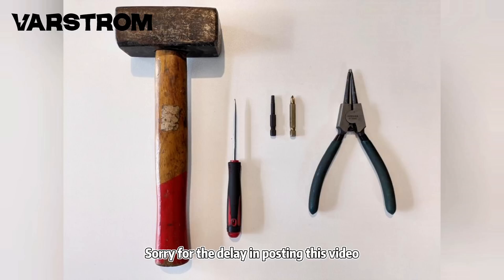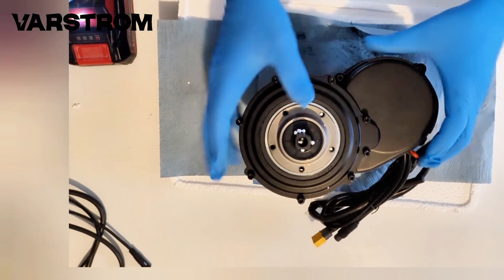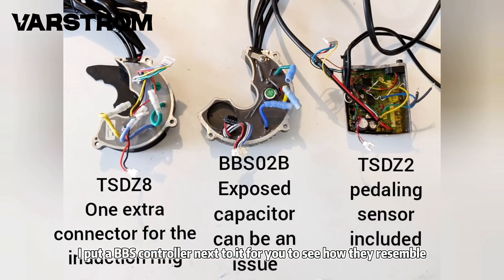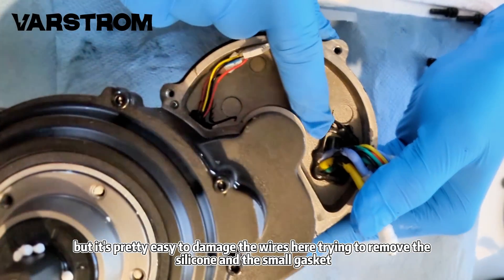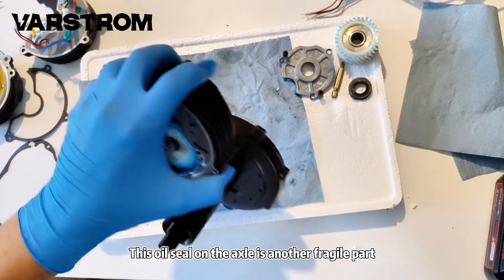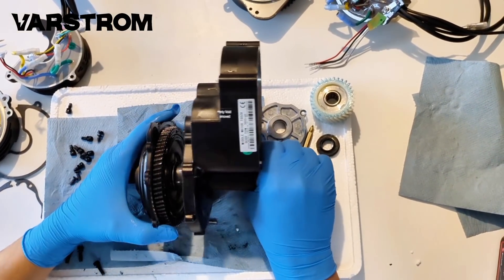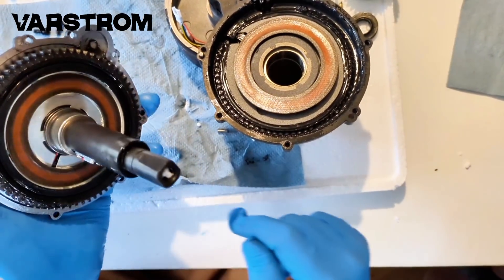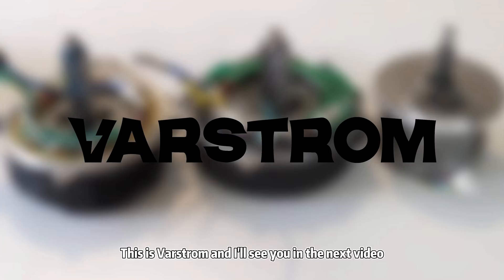As a strong competitor of BBS02B?Bafang BBS02B VS Tongsheng TSDZ8 - Explore the internal structure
🏳️‍🌈WARM TIPS: We didn't make subtitles specially, because YOUTUBE comes with multi-voice subtitle function, you can use the subtitle function according to your country's language.

🏳️‍🌈This time, we got BAFANG's most classic BBS02B 750W to compare and test with TONGSHENG TSDZ8. This is the second instalment, which focuses on disassembling the motor and exploring the internals, and a brief comparison with the BBS02B.

🏳️‍🌈This is a series of videos where we will compare the 2 motors in unboxing, disassembling, no-load test and road test in order to have a comprehensive understanding of their advantages and disadvantages.

🏳️‍🌈TONGSHENG TSDZ8, as a new torque type mid drive in the last year, it supports direct mounting in the bottom bracket of the bike without any hanger, just like BBS02B. It is worth mentioning that it is very competitively priced, which is simply a boon to the DIY market and puts a lot of pressure on other competitors.

🏳️‍🌈This is the first time I've made a video on my own, so if you have any questions, suggestions for improvement, technical exchanges and feedback, please feel free to contact me in the comments section and I'll get back to you one by one :)

**Disassembly and Comparison of TongSheng TSDZ8 Motor😎**

0:00 - Preparation for disassembling the TSDZ8 motor. 🛠️
0:09 - Prepare to disassemble the TSDZ8 motor to view its internal structure. 🤔
0:39 - Disassembling the controller of TSDZ8 does not need to be operated like BBS02B. 😃
0:57 - TSDZ8, like BBSHD, does not need to remove the gear cover to take out the controller. 🎉
0:59 - TSDZ8 needs to disconnect several connectors such as three-phase cables. 📏
1:28 - Place the BBS controller beside for comparison with TSDZ8. 🤝

1:32 - View the internal components and improvements of TSDZ8. 👀
1:32 - View the internal components and improvements of TSDZ8 and introduce the waterproof design. 💧
1:48 - Waterproof gasket at the interface between the controller and the housing of TSDZ8. 🛡️
1:58 - Prepare to take out the stator. The stator is brand new and may be easily taken out. 🚀
2:47 - Full view of the stator. Pay attention to the easily torn gasket. 😟

3:07 - Compare the stator of TSDZ8 with that of BBS02B. 🆚
3:10 - Show the stator of BBS02B and compare it with the stator of TSDZ8. 🔍
3:21 - Put forward the comparison points and prepare for disassembly. 📋
3:29 - Start the boring disassembly process. 😴
4:14 - This part is easily damaged. 😫
4:17 - Operate carefully and take it out with screws. 🛠️
4:20 - This process is the same as that of the BBS unit. 🤝
4:32 - Introduce the role of nylon gear. 🛞

4:38 - Characteristics of nylon gear of TSDZ8. 🛞
4:38 - Compare the nylon gear of TSDZ8 with that of BBS02B. 🆚
4:45 - The nylon gear of TSDZ8 is more reliable. 💪
4:55 - The gear of TSDZ8 is tightly fixed on the shaft. 🛡️
4:59 - The maintenance cost of gear failure of TSDZ8 is high. 😒
5:09 - Continue the boring disassembly. You can skip this process. 😴

6:12 - Oil seal on the shaft of TSDZ8 and summary. 📋
7:11 - Complete the disassembly of motor accessories and prepare for summary. 🎉
7:15 - Give five important summaries. You can pause and watch. 🛑
7:24 - Video summary and preview of the next episode of motor installation. 😃